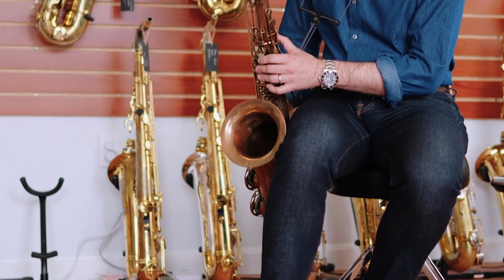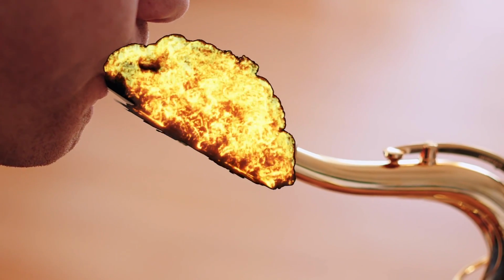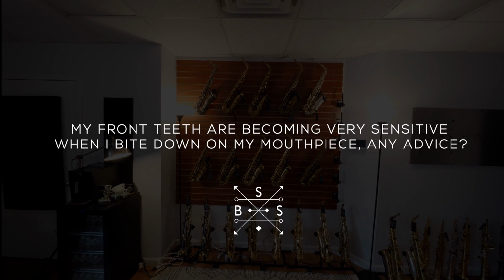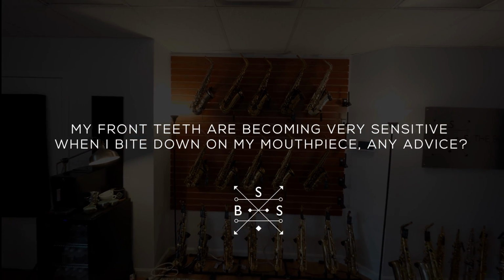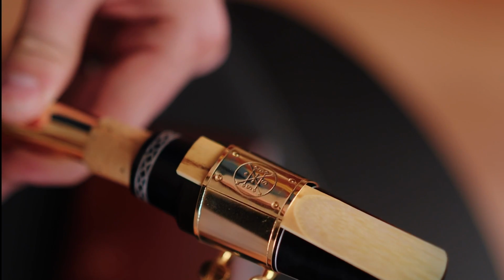Ask Boston Sax! EP 13: SPORTS and more!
00:00 Intro
00:22 Subscribe
00:32 Harder Reeds?
02:09 Front Teeth Hurt
03:57 Soprano Ligature?